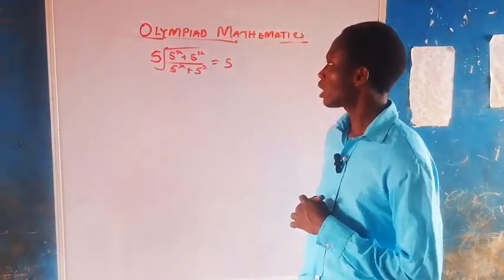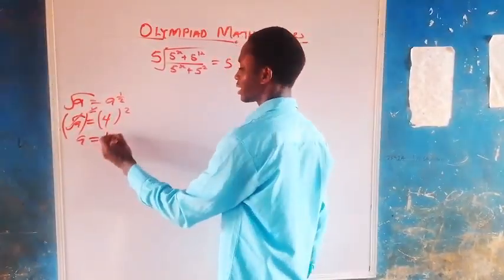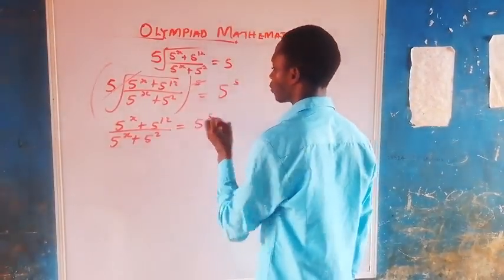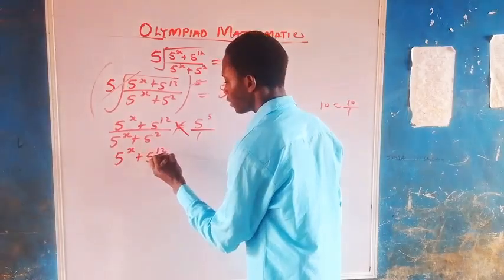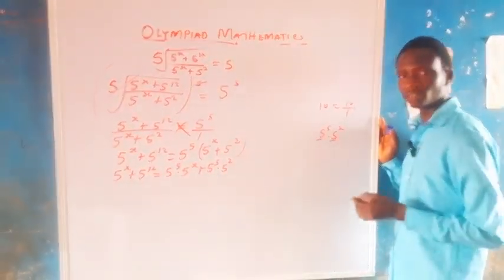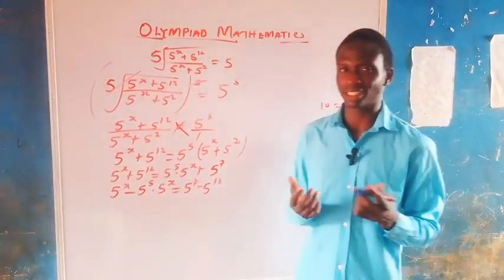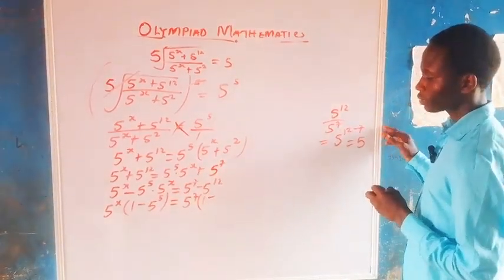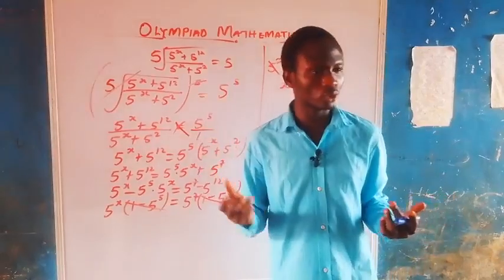The Hidden Trick Behind This Olympiad Mathematics Problem💥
🔥 OLYMPIAD MATHEMATICS CHALLENGE

Can you solve this challenging Olympiad Mathematics problem?

In this video, we break down a powerful exponential equation often encountered in mathematics competitions, aptitude tests, and Olympiad examinations. Follow the step-by-step solution and discover the mathematical concepts and shortcuts that make solving seemingly difficult problems much easier.

📚 What you'll learn:
✅ Exponential laws and simplification techniques
✅ Olympiad problem-solving strategies
✅ Logical mathematical reasoning
✅ Time-saving examination methods

Whether you're a student preparing for Olympiad competitions, WAEC, NECO, JAMB, SAT, or simply love challenging mathematics problems, this lesson is for you.

💡 Pause the video and try solving the problem before watching the solution!

👇 Comment your answer and solution method below.
👍 Like the video if you enjoyed the challenge.